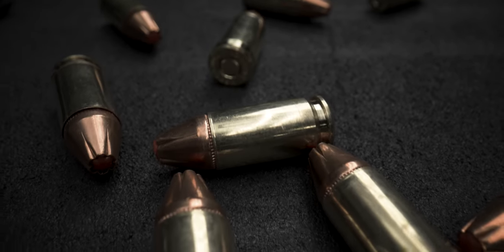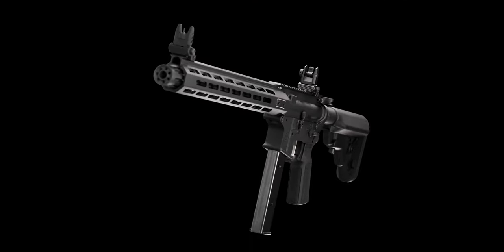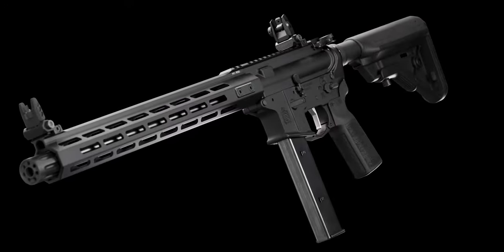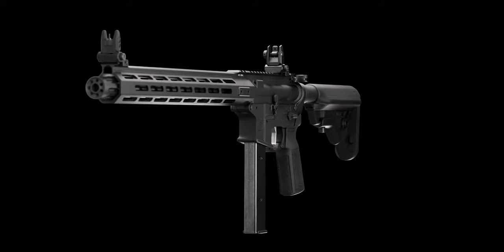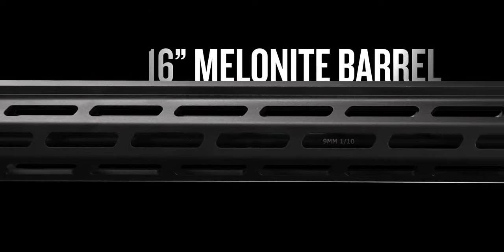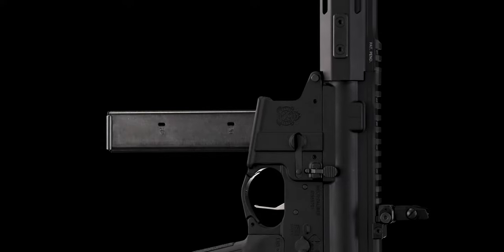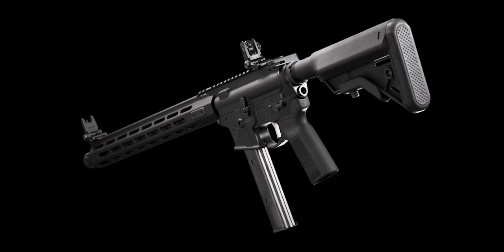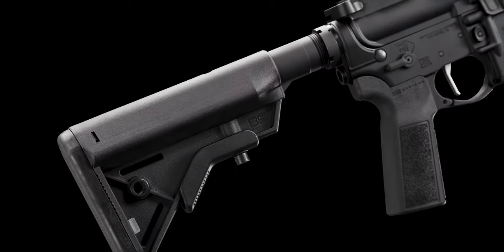Saint Victor 9mm Carbine Springfield Armory: Scottsdale Tactical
The SAINT® Victor 9mm Carbine is designed to deliver a PCC (pistol caliber carbine) with all the performance and capabilities you have come to expect from the SAINT Victor line. From its full-length free-floated handguard with ample M-Lok® real estate for accessories to its forged upper and lower receivers designed around pistol-caliber cartridges, this 9mm carbine is built to deliver. Featuring a rugged direct blowback system of operation that ensures rock-solid reliability, the SAINT Victor 9mm Carbine feeds from durable steel 32-round Colt®-pattern magazines. The quick-handling package is rounded out with a B5 Systems Grip and five-position adjustable stock.

Scottsdale Tactical Luxury Gun Shop in Scottsdale, Arizona USA
Authorized Dealer

Store Hours:
Monday 9 AM–5PM
Tuesday 9 AM–45PM
Saturday Closed
Sunday Closed

Visit us and mention this VIDEO for a FREE hat!! Our selection of luxury firearms cannot be beat!!

Arizona's Largest Luxury Firearm Specialist!